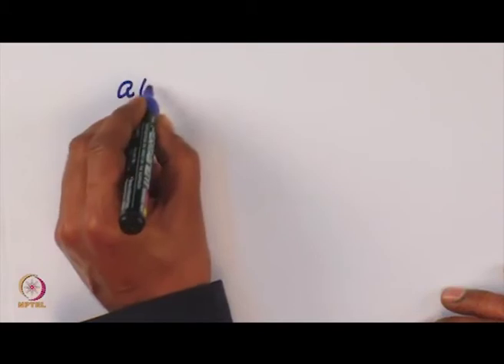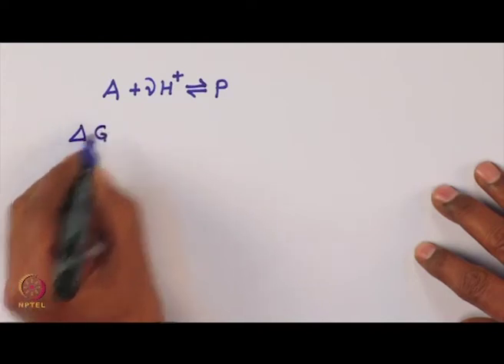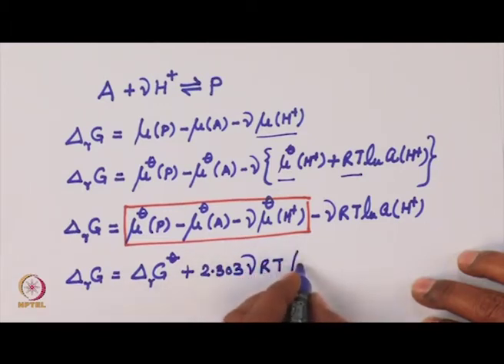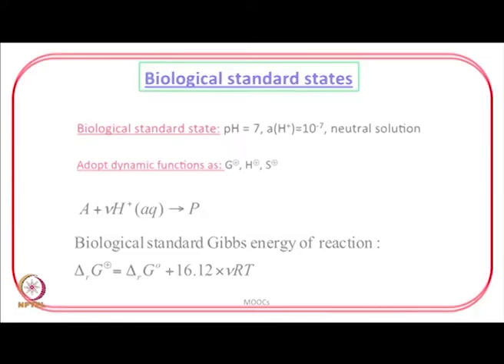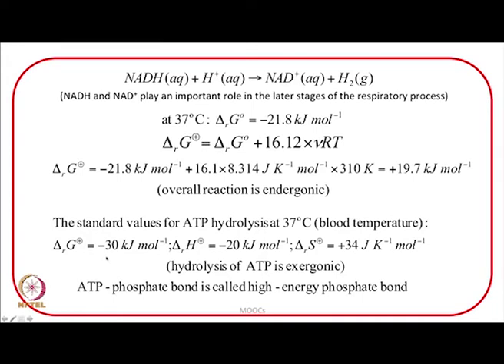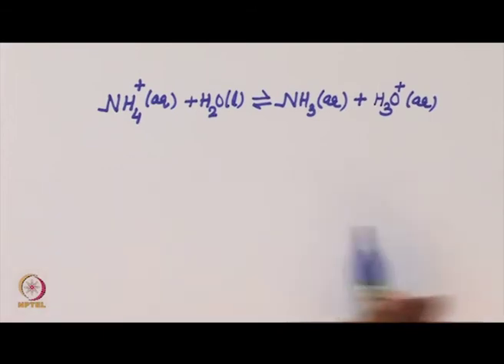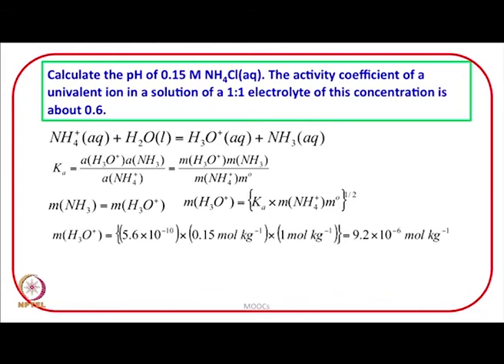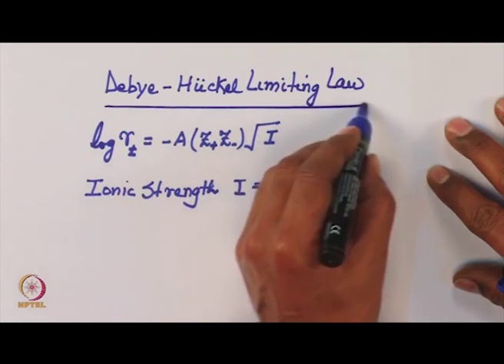Biological standard states and pH